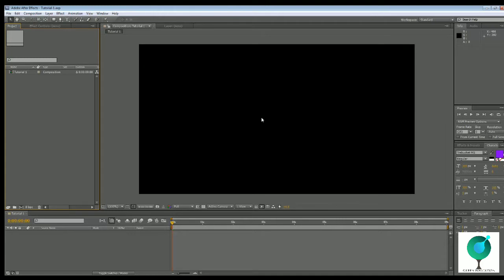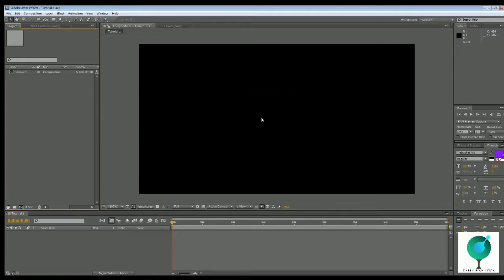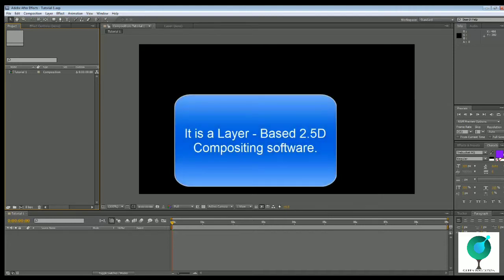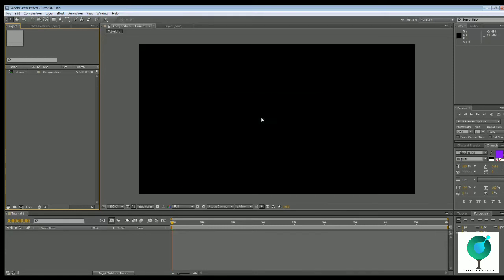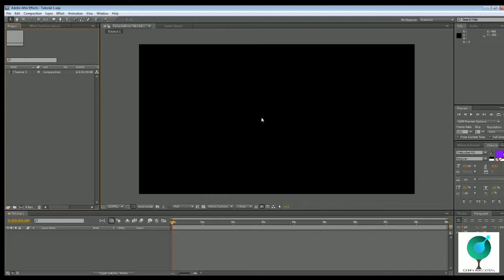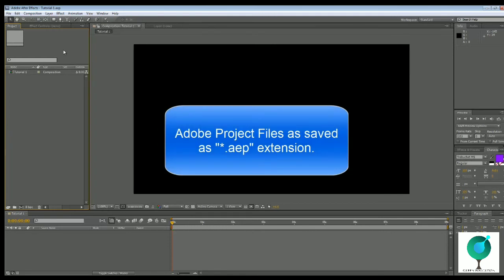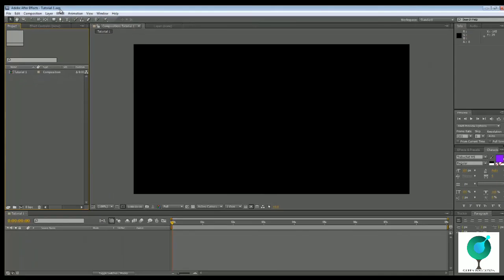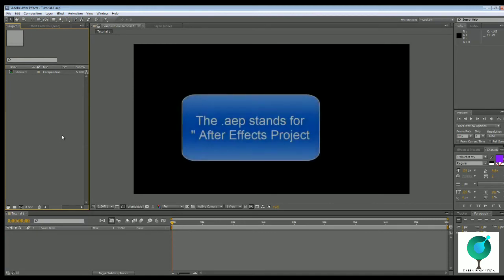Adobe after effects totorial | part 1|green education